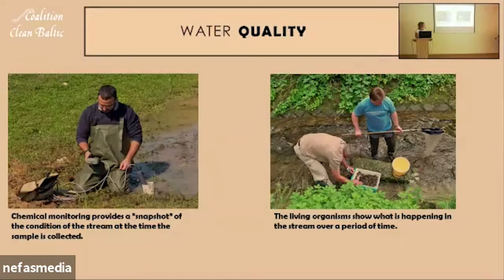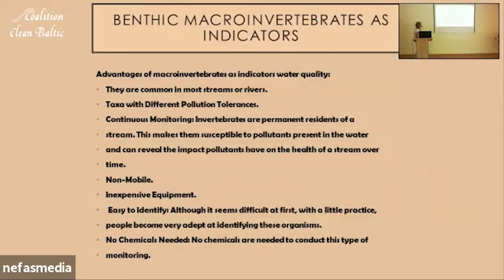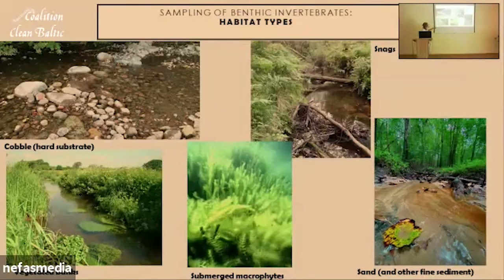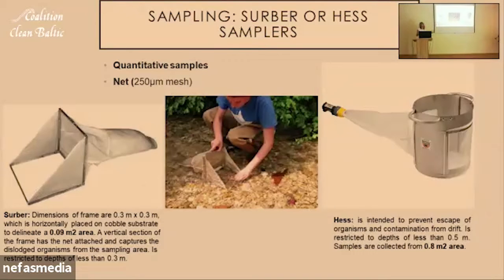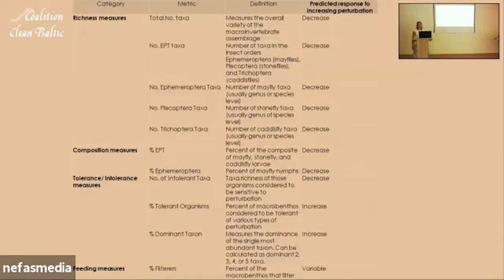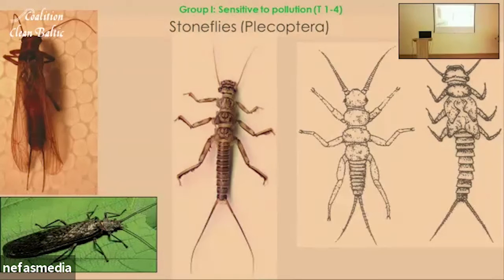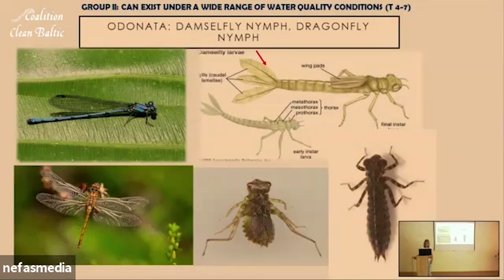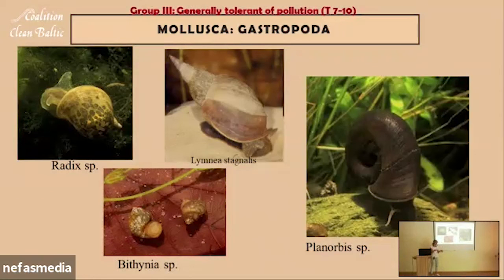Invertebrates in the river. Collection andrecording of the test substance, Ingrida Šatkauskienė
Lecture from Doc. Ingrida Šatkauskienė during the River University 2021 on 12 August 2021.

The River University 2nd edition took place in Lithuania from 11-15 August 2021.